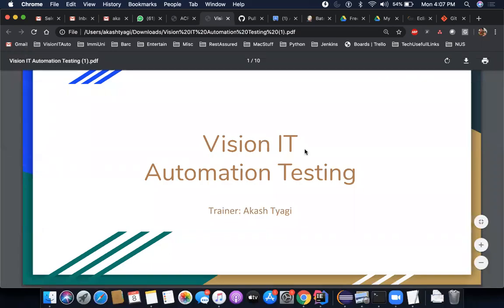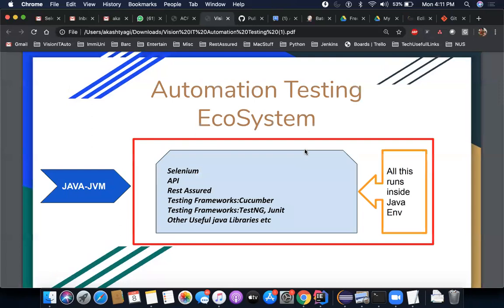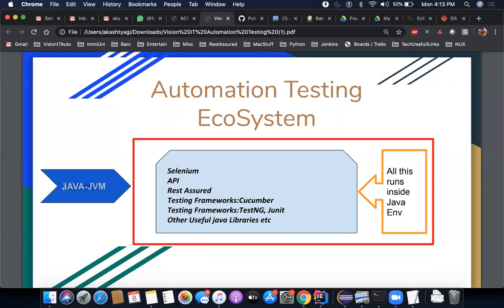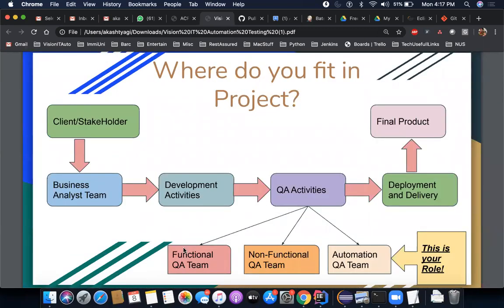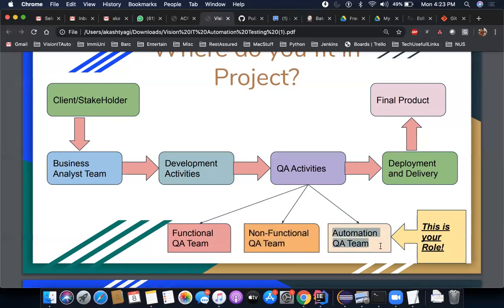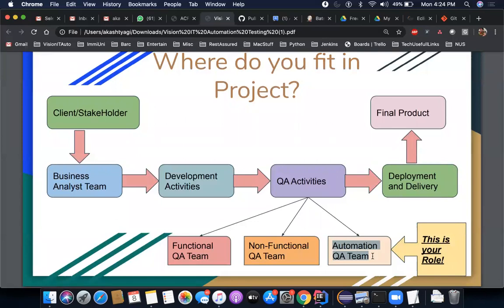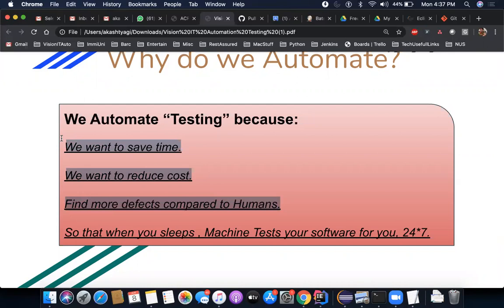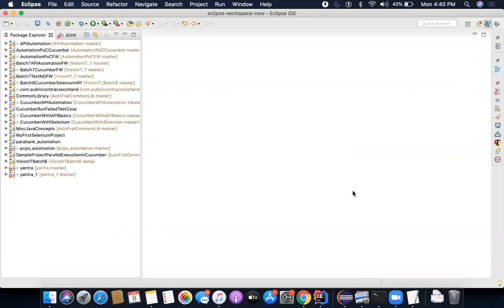VisionIT Batch 9-UI Automation-Java-Selenium-Cucumber-Part1